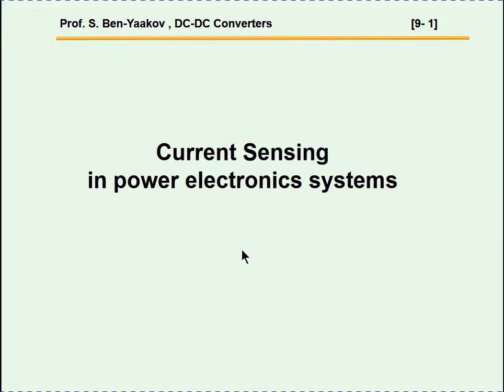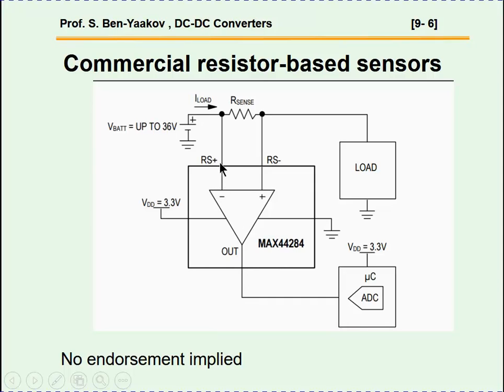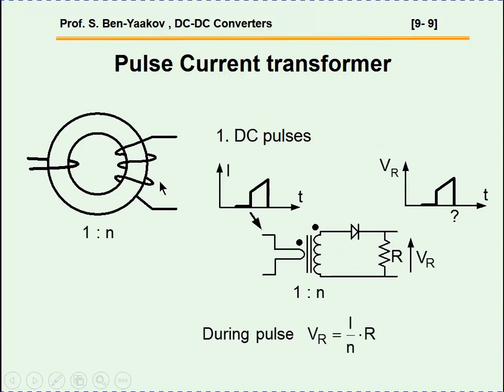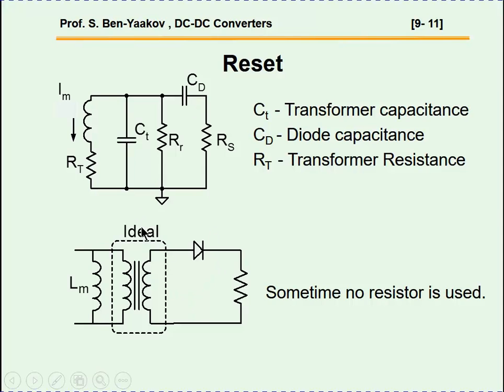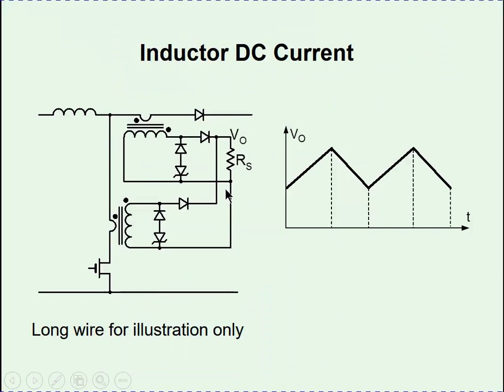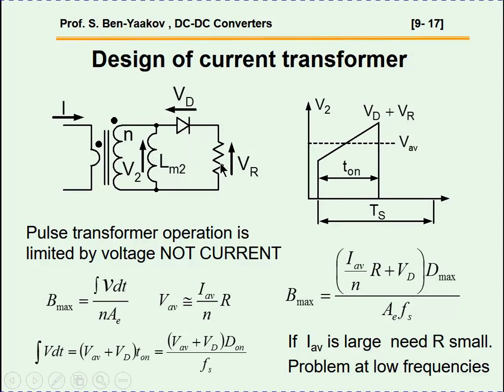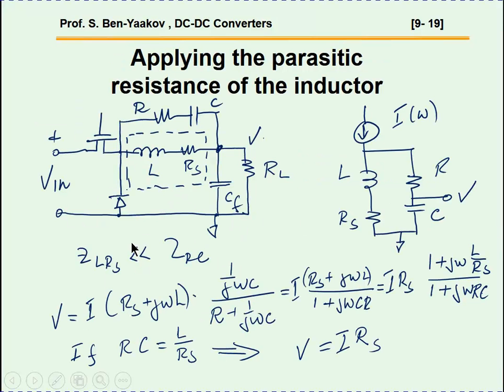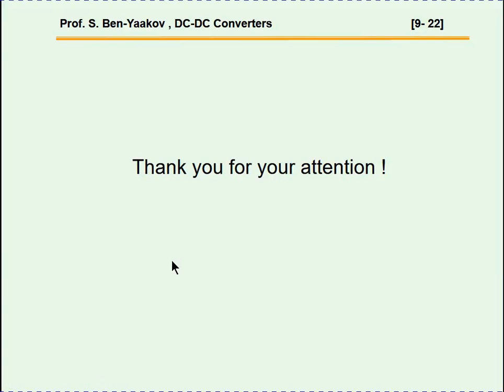Current sensing in power electronics systems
An intuitive explanation of various methods of current sensing including: sensing by a resistor, pulse transformer, Hall effect sensor and by applying the inductor's  parasitic resistance.